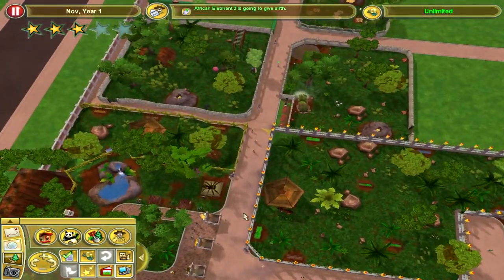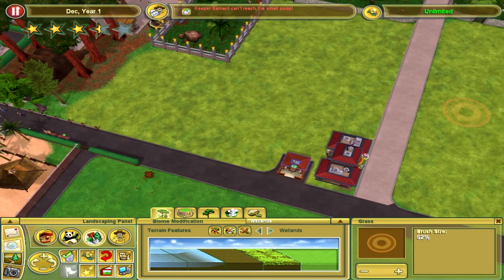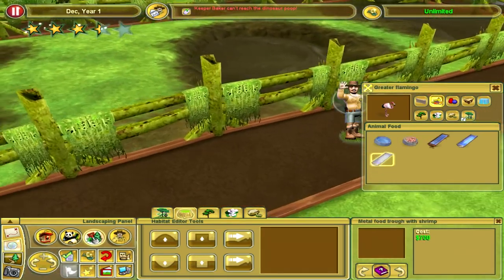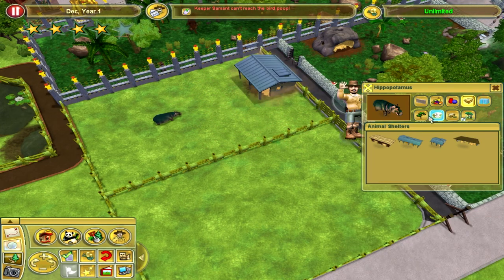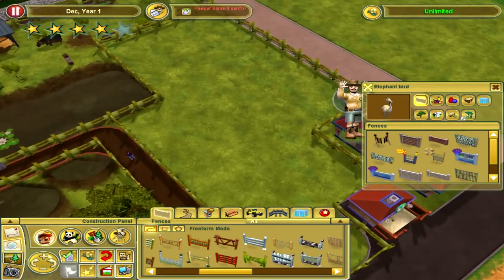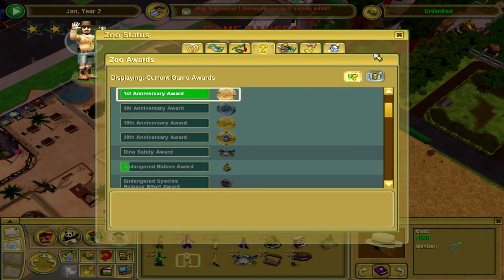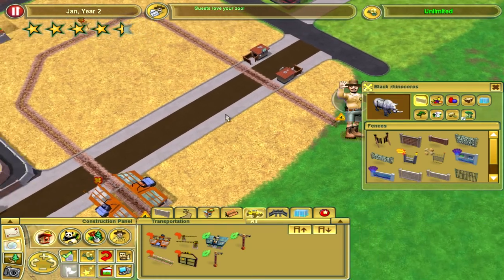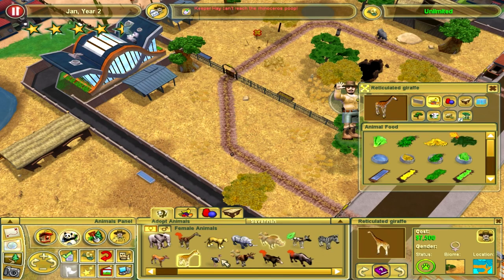Let's Play Zoo Tycoon 2 - Episode 6 - Let's Build a Zoo! Hippos, Rhinos & More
This is quite an old but awesome game! I have all the expanion packs for it so expect a great Zoo!